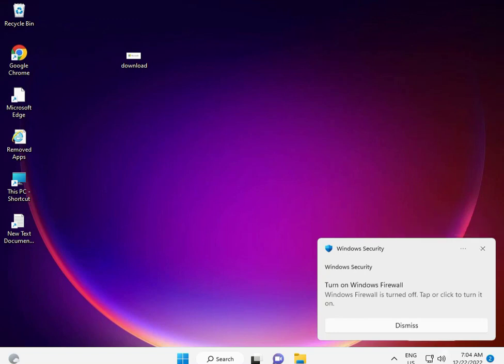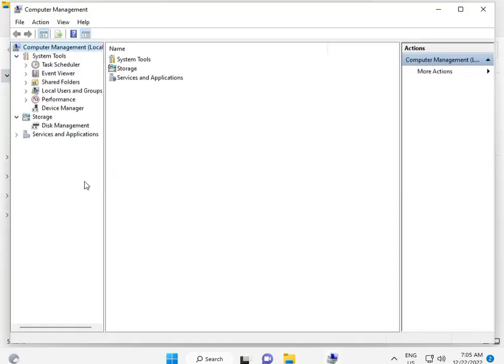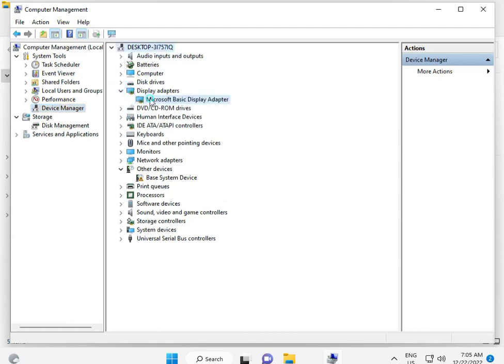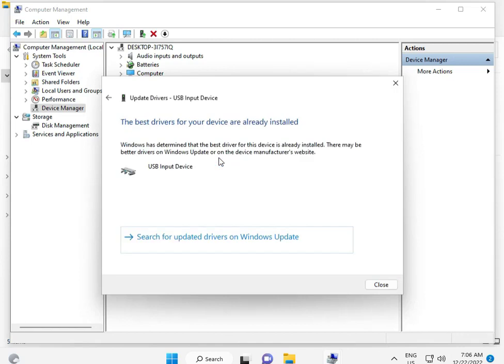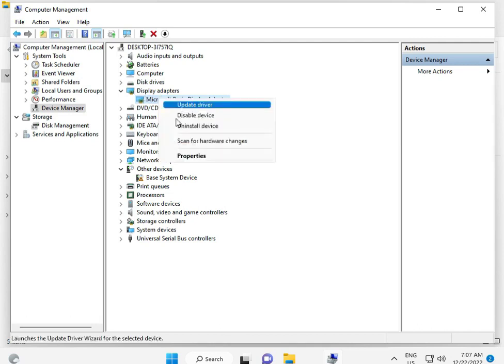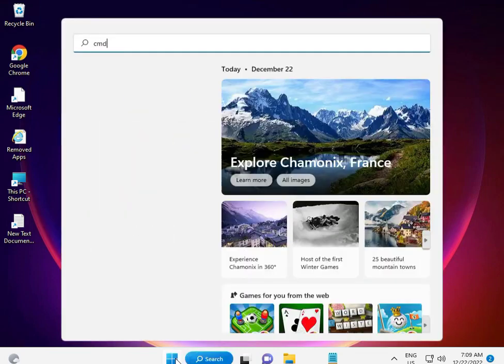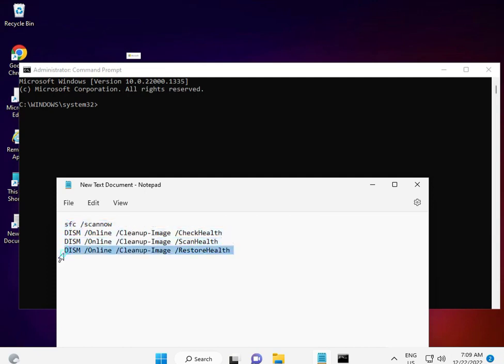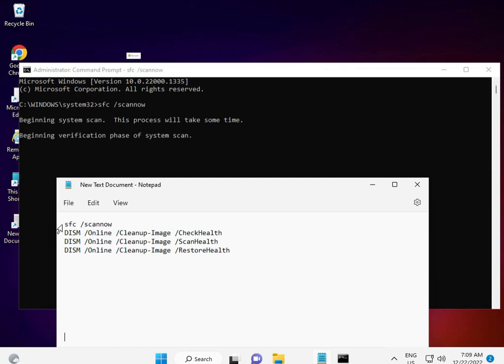How to fix NETwlv64.sys Blue screen of death in Windows 10 or 11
sfc /scannow